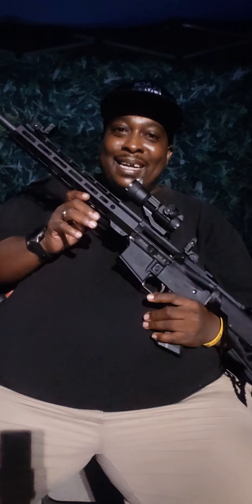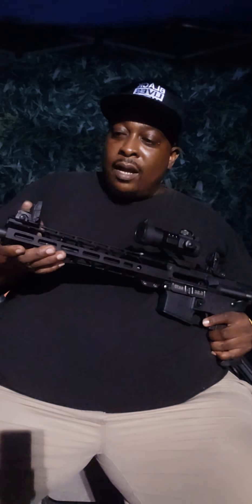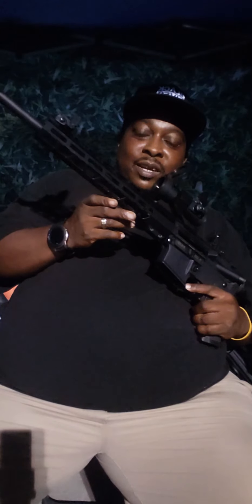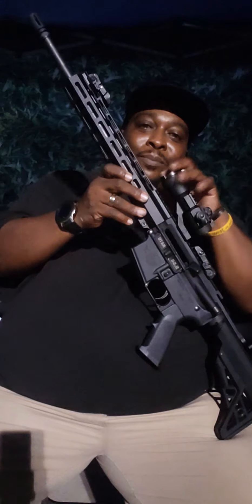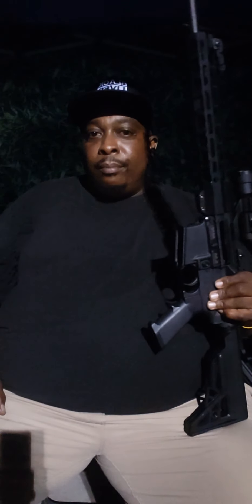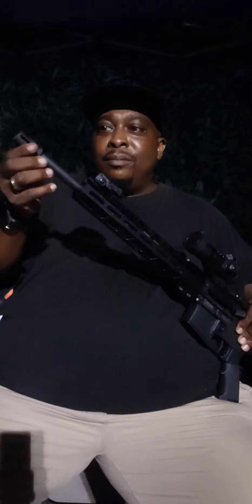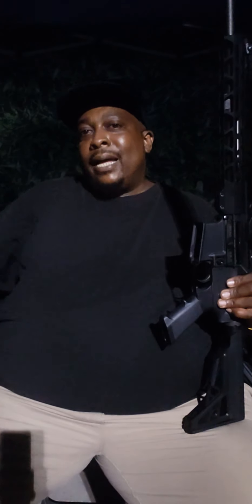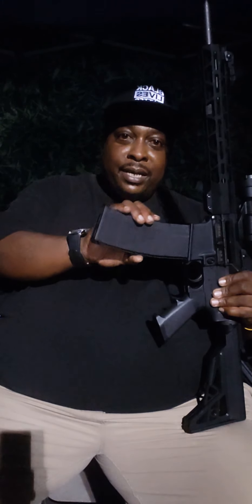DimondBack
Diamondback  AR 15